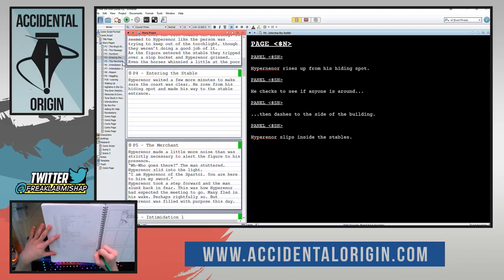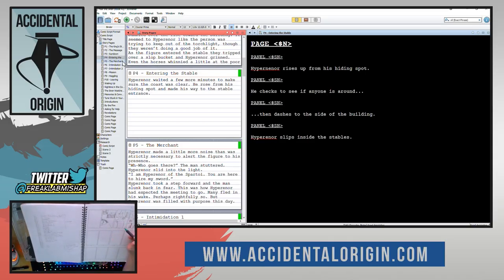Accidental Origin - Episode #42 (Part 3)